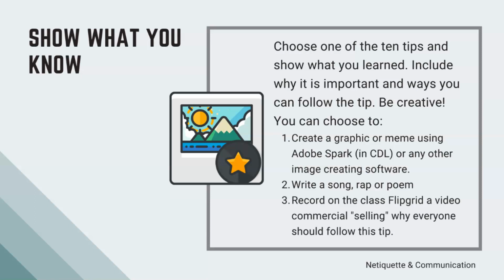Netiquette Communication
In this video, we learn about Netiquette when communicating with people online.